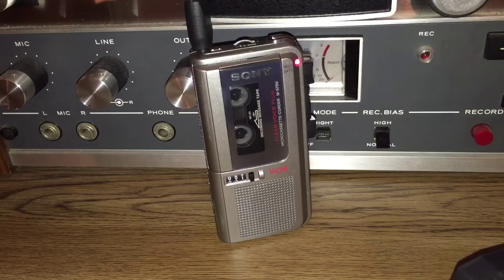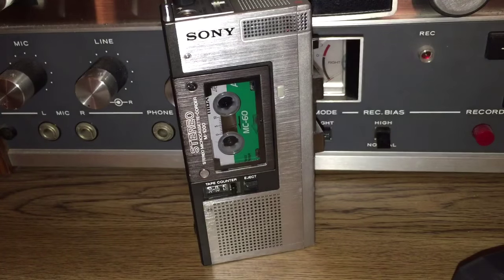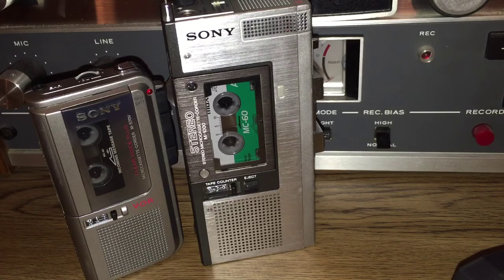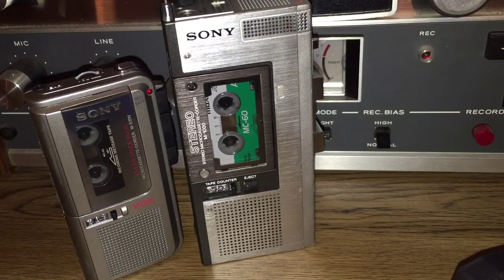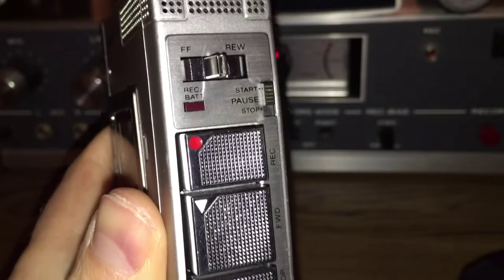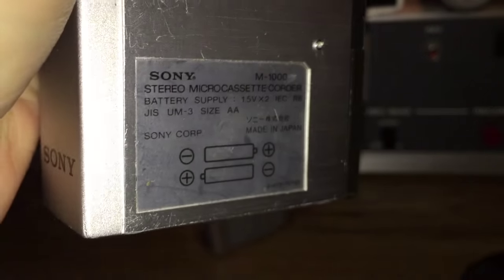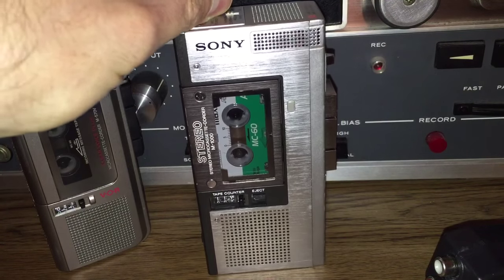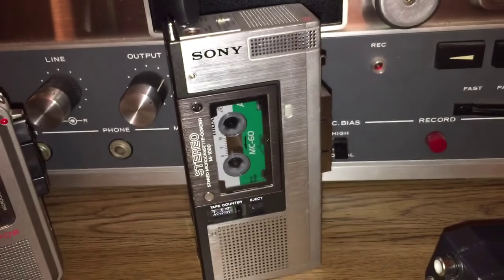Sony M-1000 Stereo MicroCassette Recorder Demo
This rare and mostly working unit is here for demonstration after hours of troubleshooting.